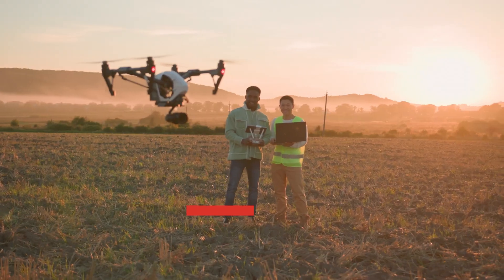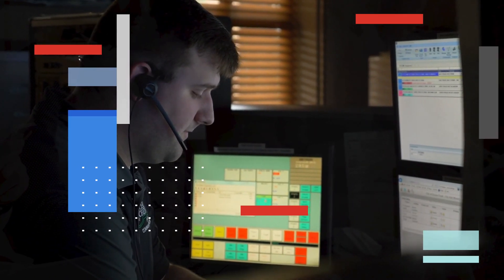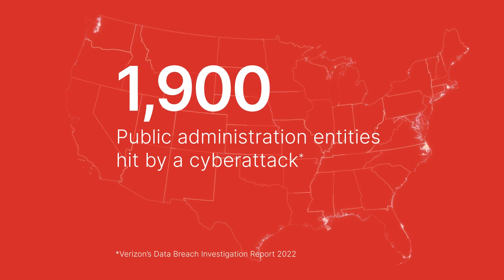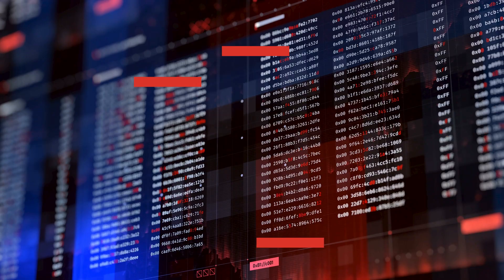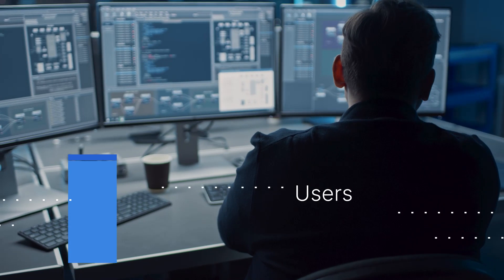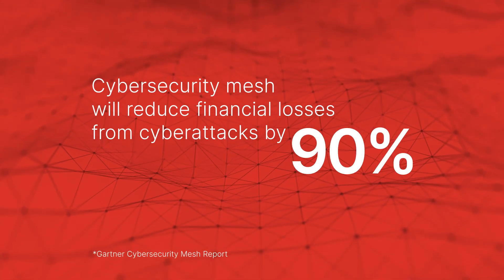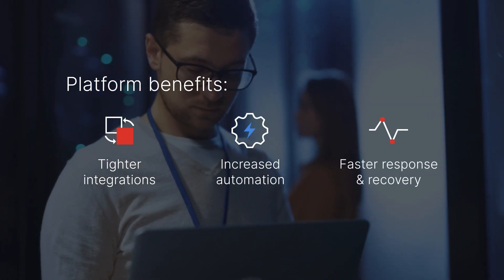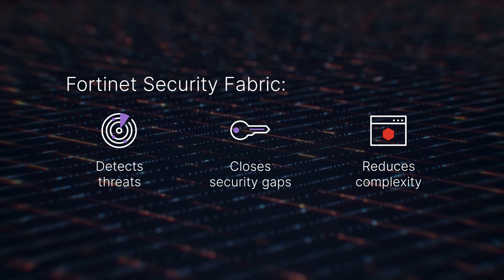Strengthening Cybersecurity For Operational Resilience | Government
As state and local governments shift towards digital service delivery to enhance user satisfaction, they encounter an elevated cybersecurity risk. Therefore, they require operational resiliency, which involves withstanding, assimilating, and promptly recuperating from potential attacks. By implementing a cybersecurity mesh architecture, organizations can bolster their defenses against such risks.